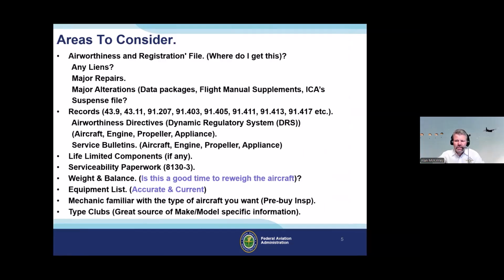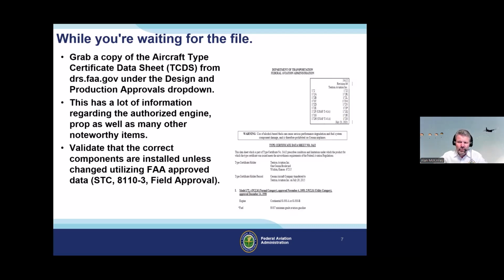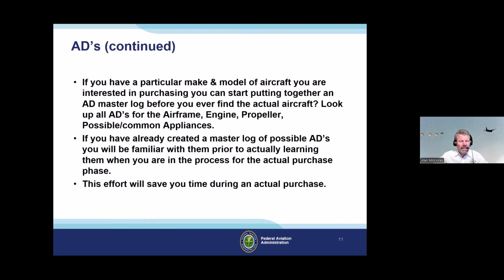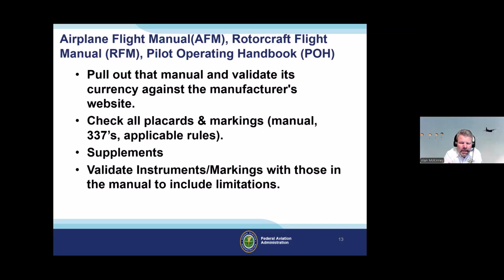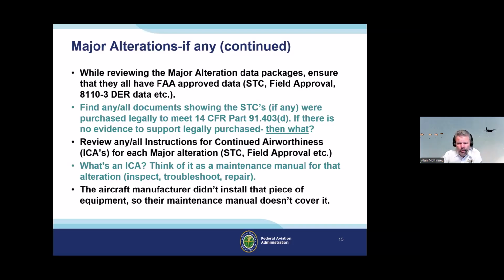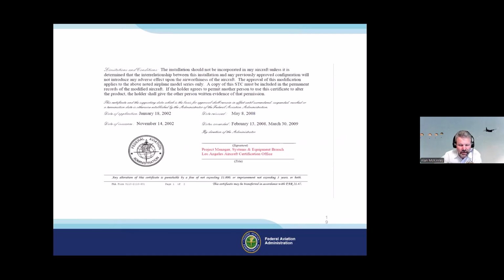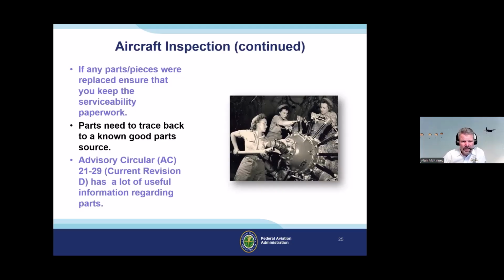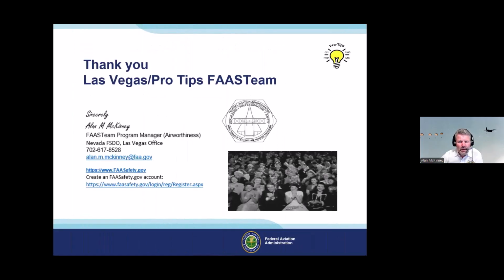Aircraft Pre Buy